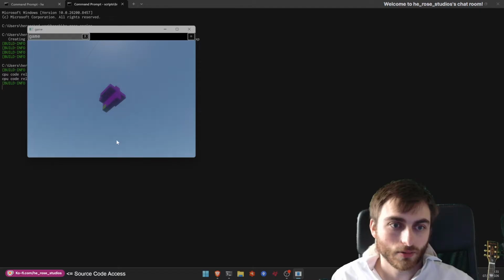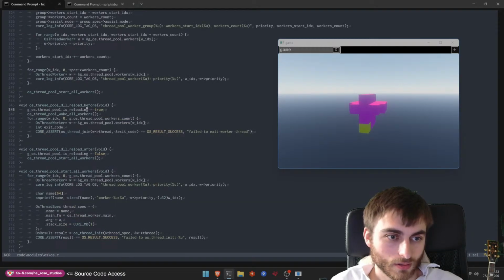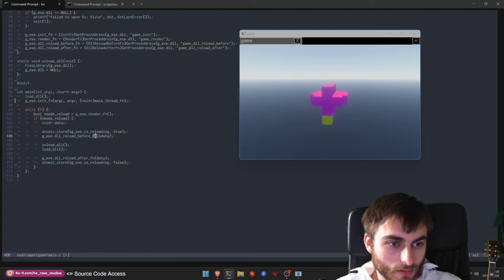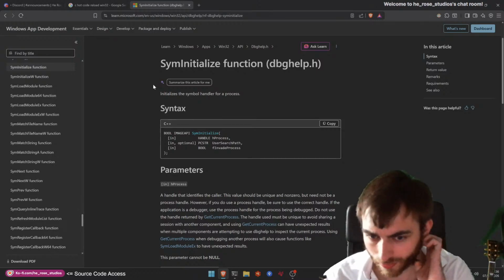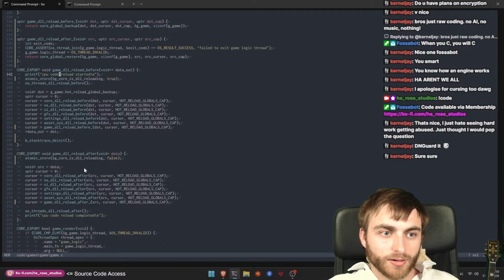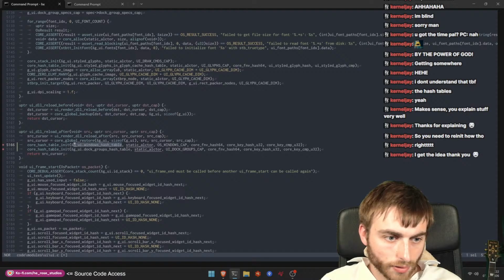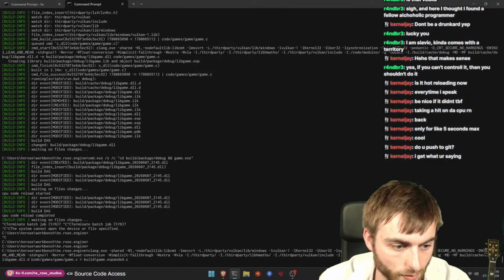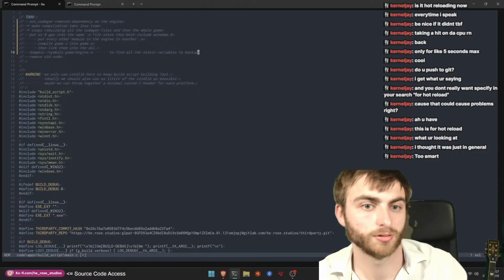Hot Code Reload gotta go fast | He Rose Engine | Day 60